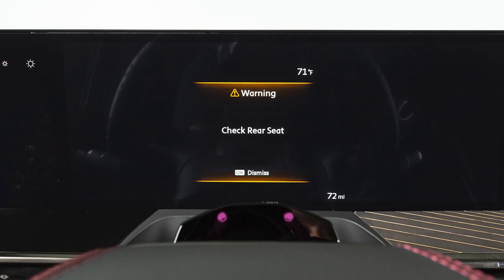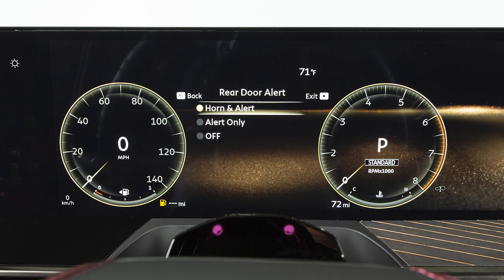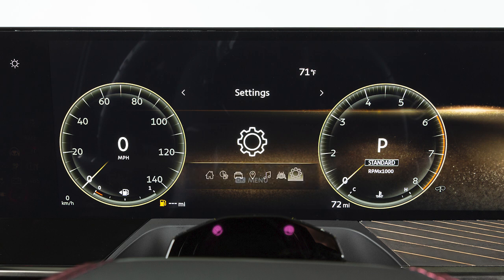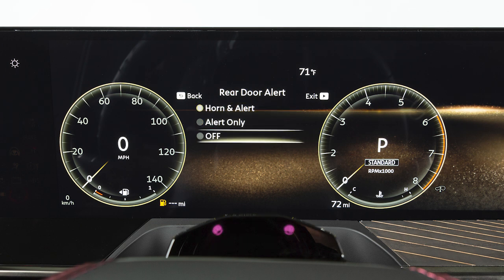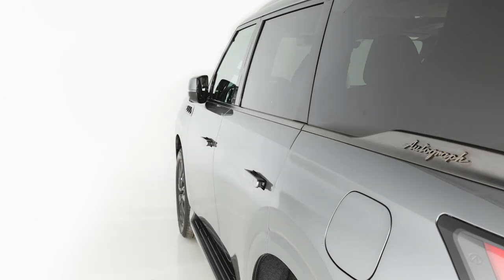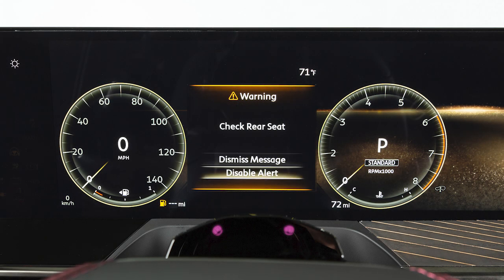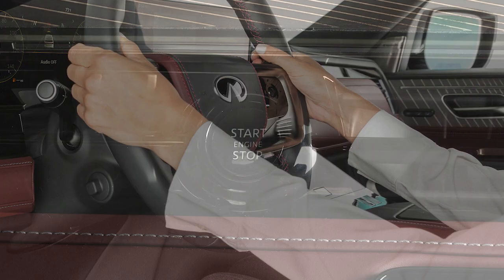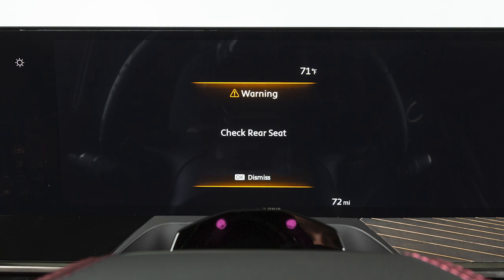2027 INFINITI QX80 - Rear Door Alert